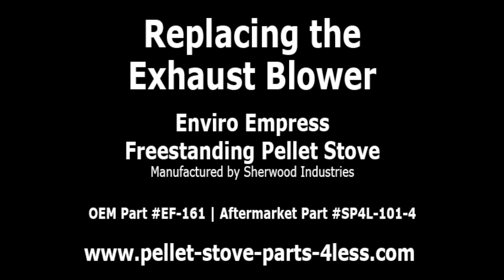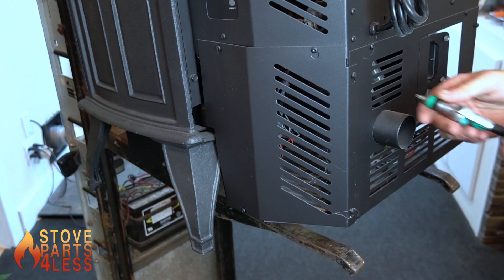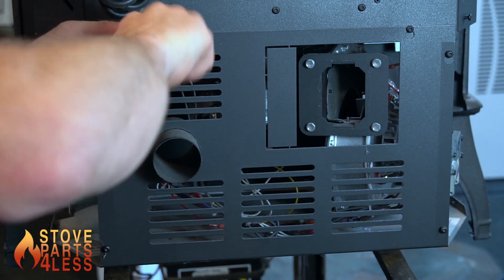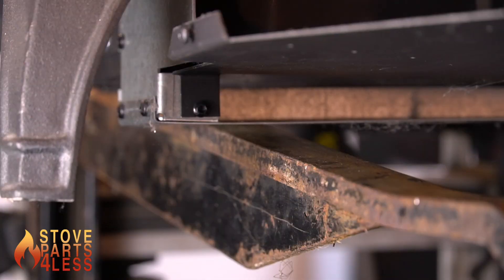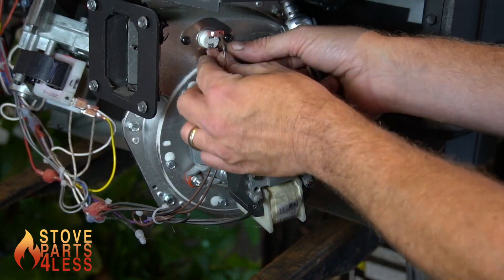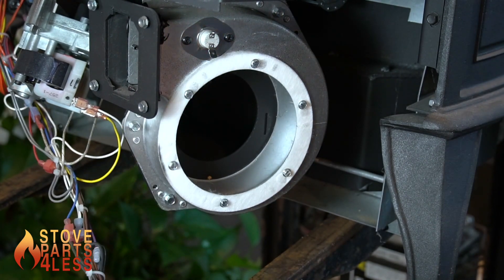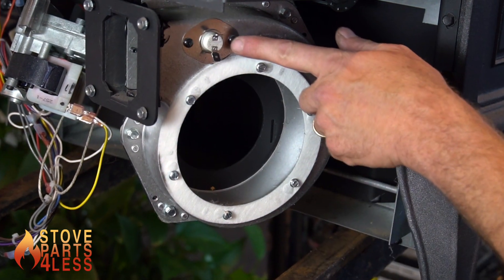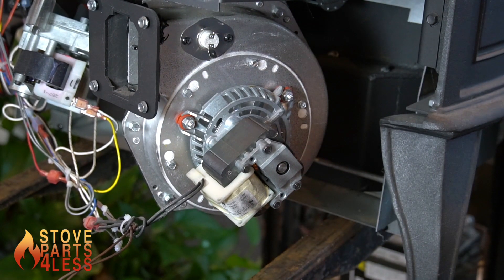How to Replace the Exhaust Blower on an Enviro Empress Freestanding Pellet Stove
Learn how to replace the Exhaust or Combustion Blower on an Enviro Empress Freestanding Pellet Stove. Leave any additional questions in the comment section down below!

You can find all the replacement parts at the lowest costs
Part Number for the Exhaust Blower: EF-161
Part Number for the Aftermarket Exhaust Blower: SP4L-101-4
Enviro Empress pellet stove was manufactured by Sherwood Industries.

TIMESTAMPS:
Opening the panel to access the blower: 0:04
Removing the old blower: 1:10
Installing the new blower: 1:42

Stay warm,
Scott